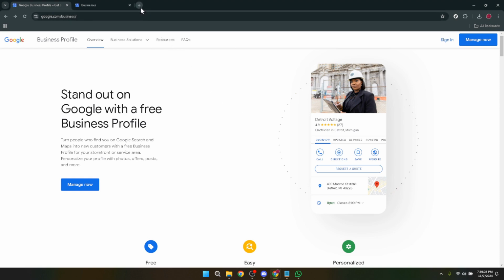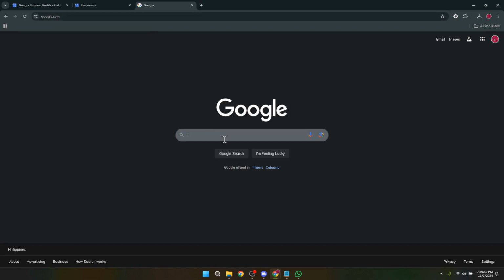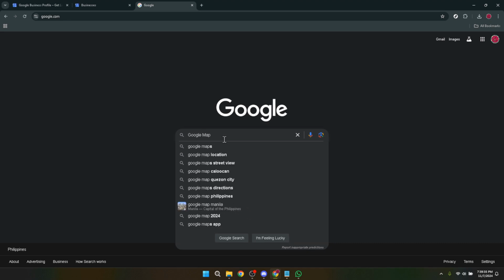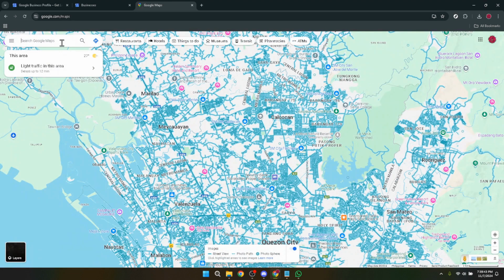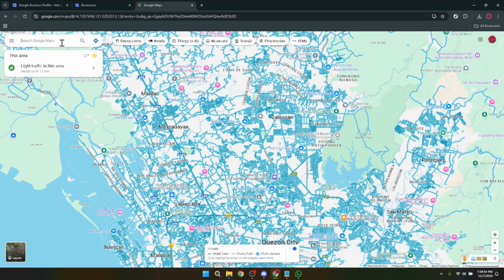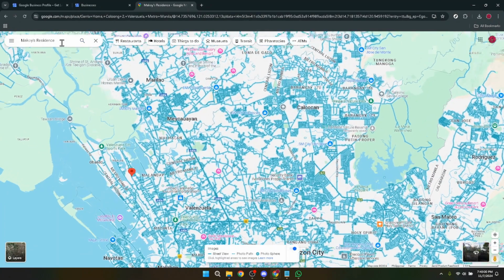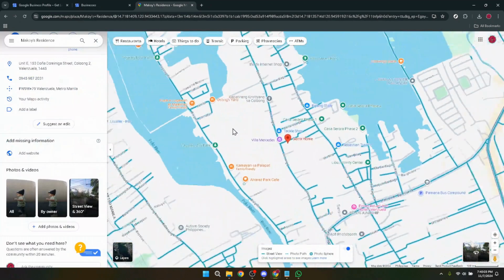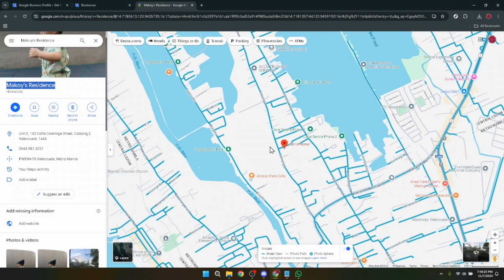How to Search Google Business Profile (Full 2024 Guide)